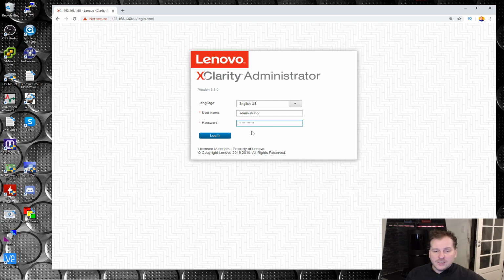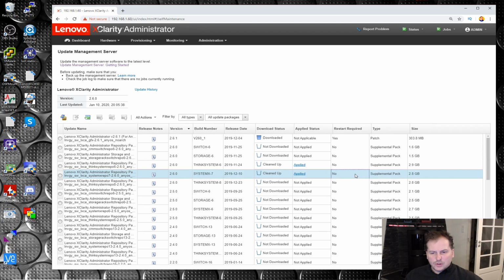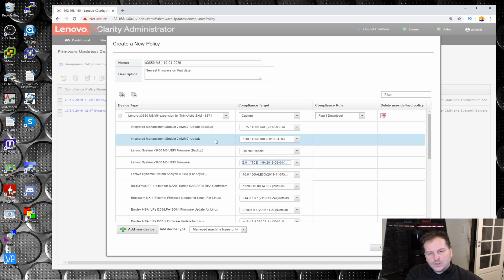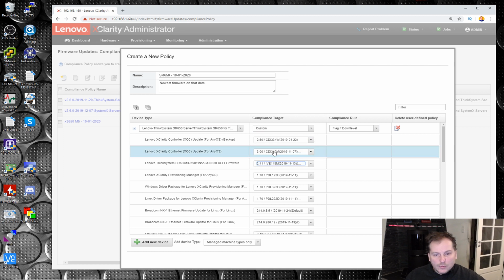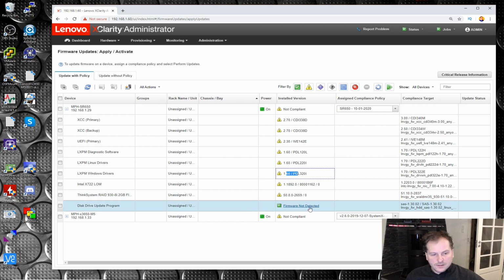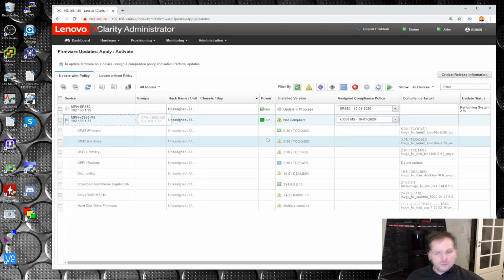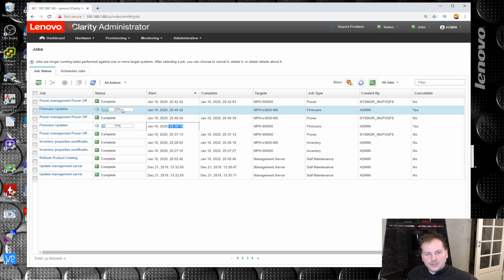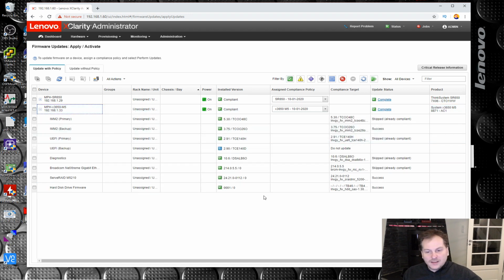Lenovo XClarity Administrator - Firmware Updates x3650 M5 & SR650 video - 918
So in an enterprise environment, where you have many servers. Lenovo has made it easier to maintain firmware on many servers. With Lenovo XClarity Administrator you make firmware policies,,, witch is a package of all the versions of firmware for all the elements in your server. then this policies can be assigned to a  or a hundred servers and rolled on.
The Lenovo XClarity Administrator also keeps up with all the servers if they keep being compliant with that policy and shows you if there mitch match.